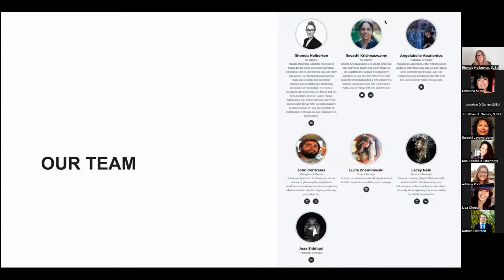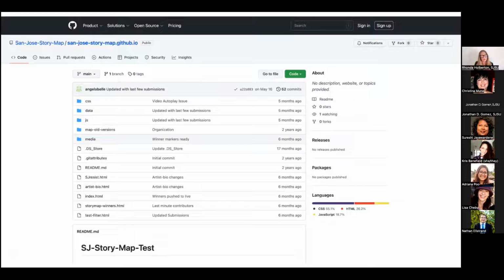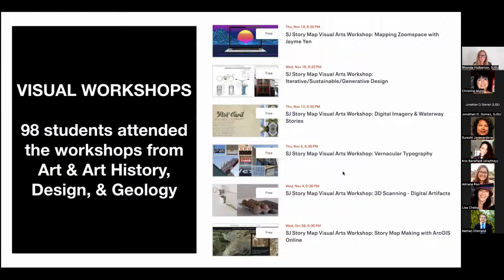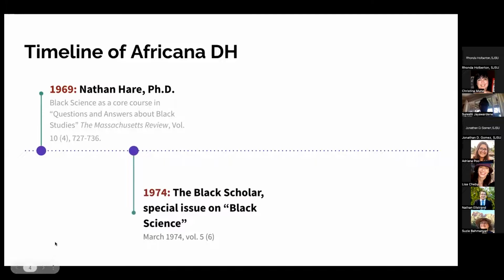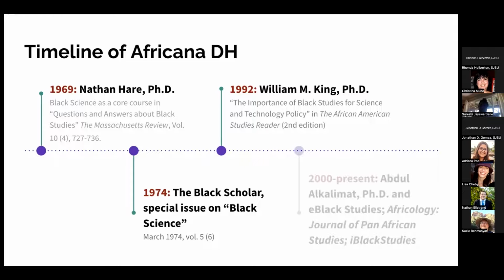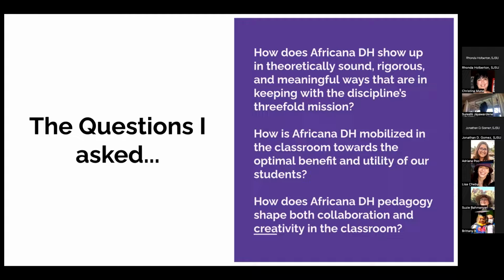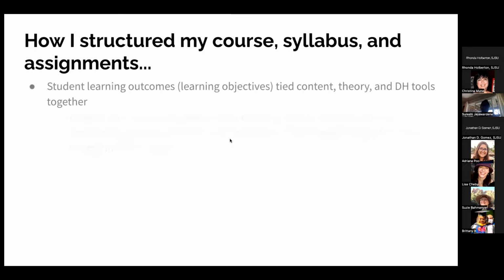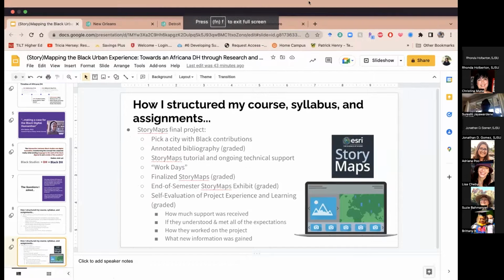Networked Connections: Storymapping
Presented by:
* Sureshi Jayawardene, Africana Studies, SDSU
* Rhonda Holberton, Digital Media Arts, SJSU